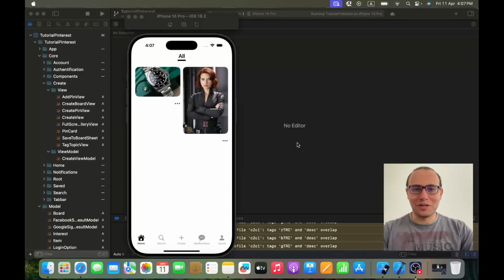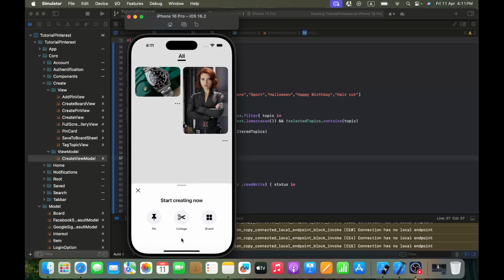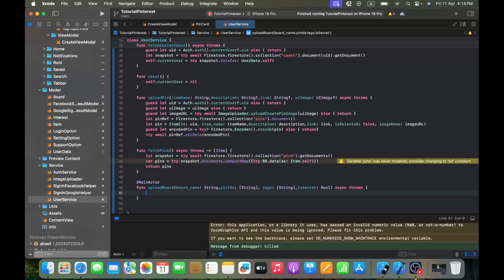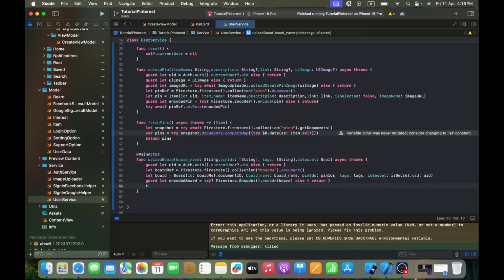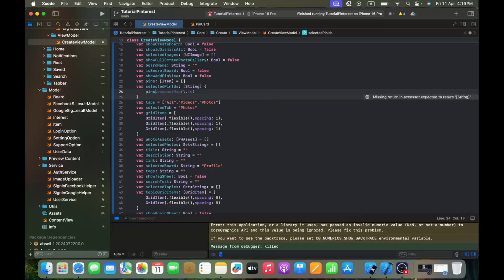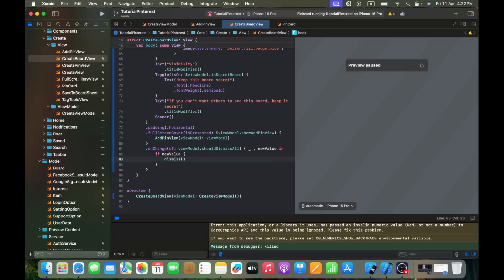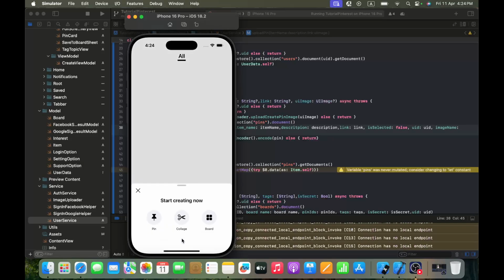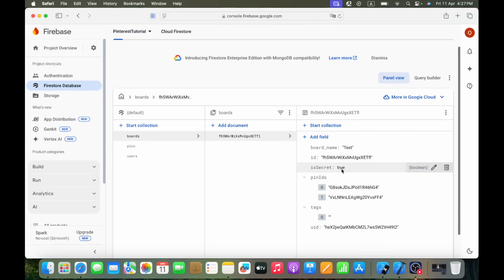SwiftUI Pinterest Clone - Firebase - Cloudinary - Part 40 - Upload Board Firebase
In this video we will upload board to firebase.